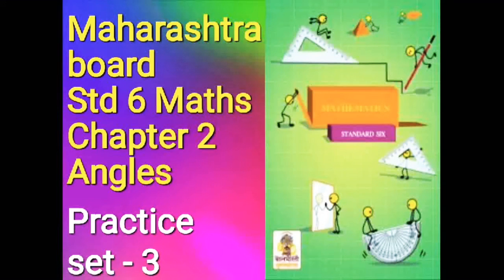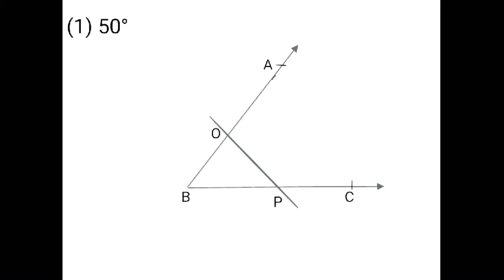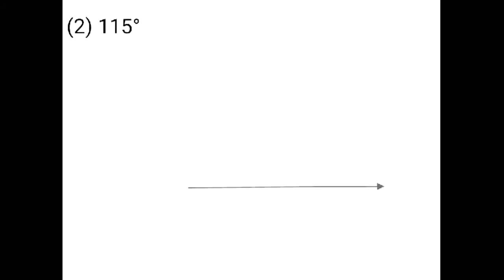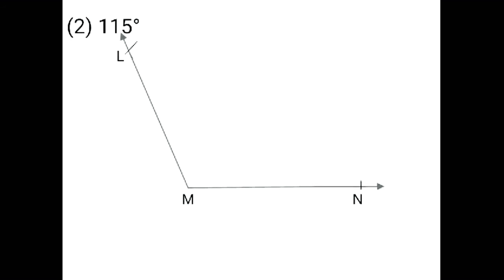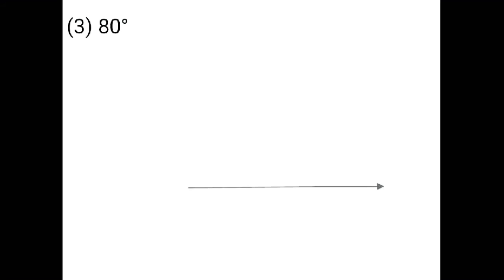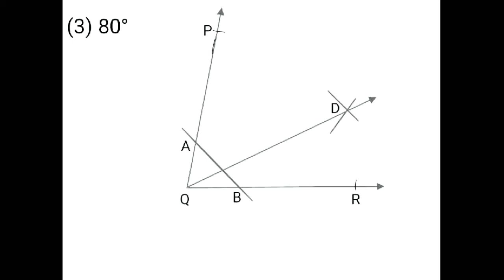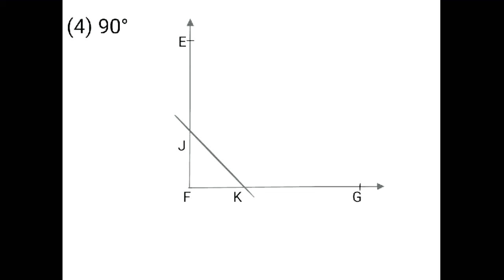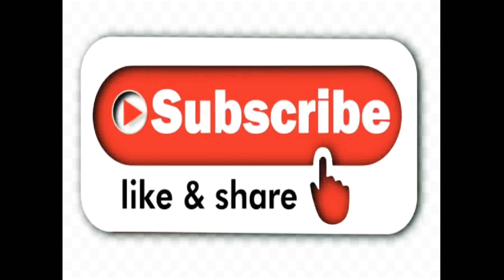Class 6 Maths | Practice set - 3 | Maharashtra board. Class6maths.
We have to construct an angles after measuring given degrees.